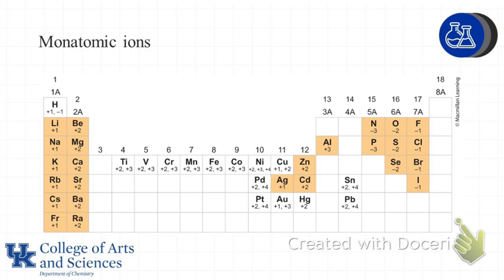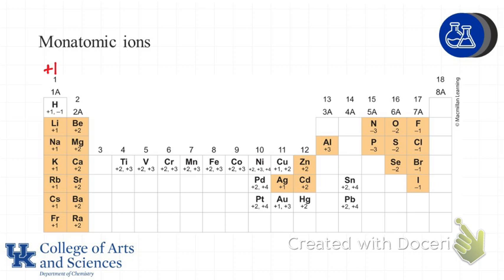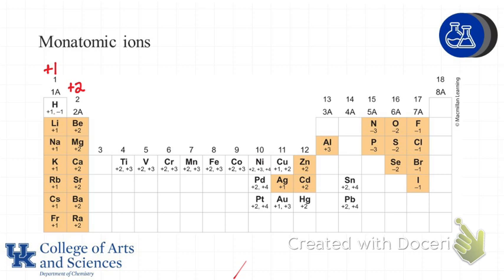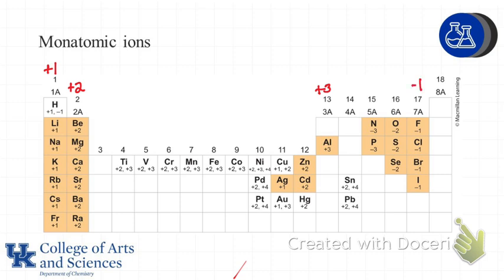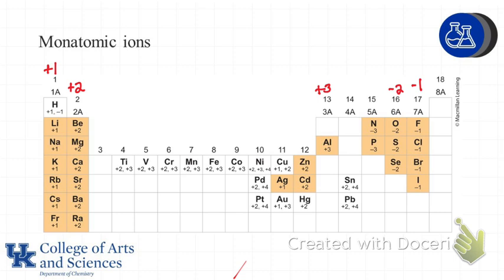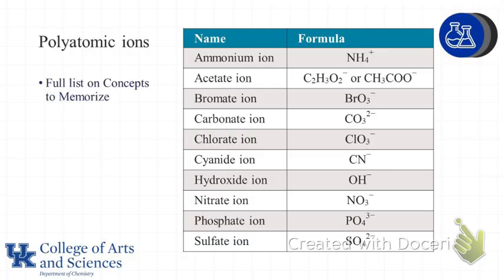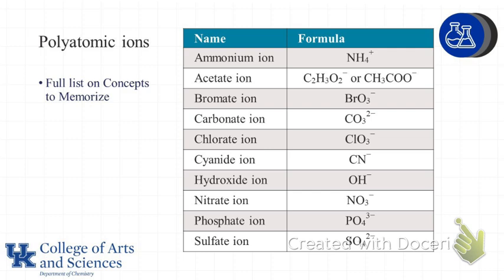September 26, 2024